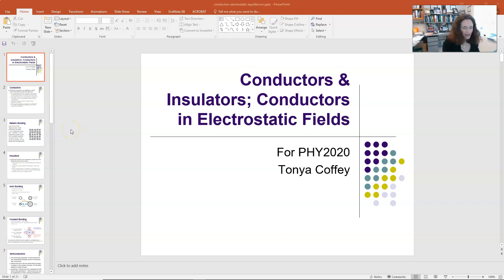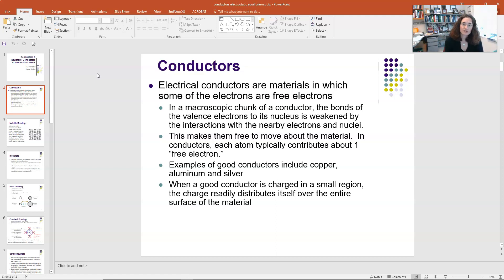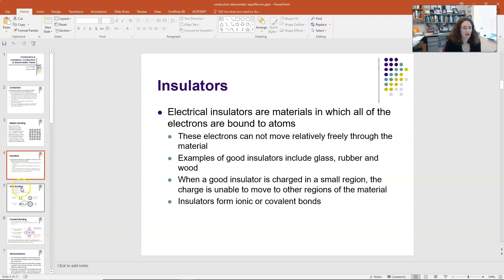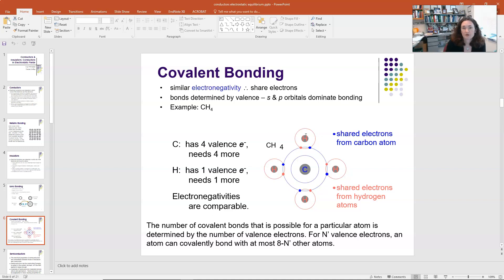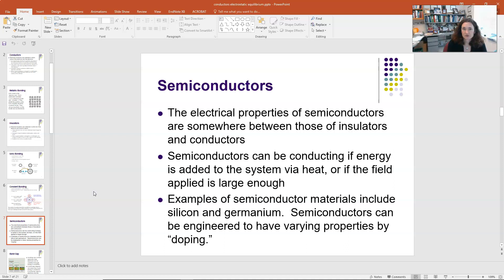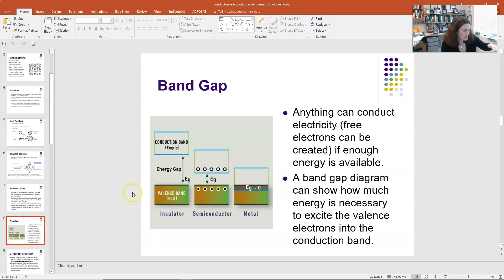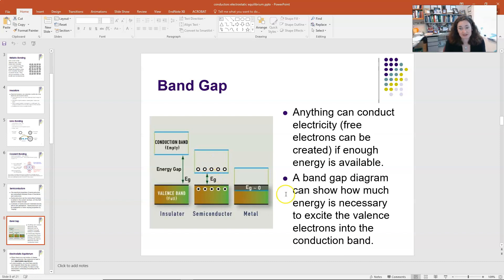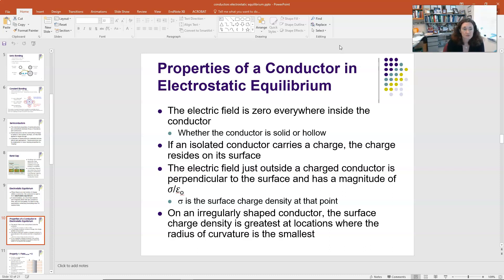Conductors in Electrostatic Equilibrium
I describe a bit about conductors, insulators, and semiconductors. I describe the Band Gap Model. I then get into 4 important properties of conductors in electrostatic equilibrium.